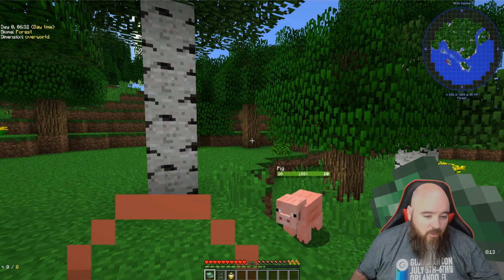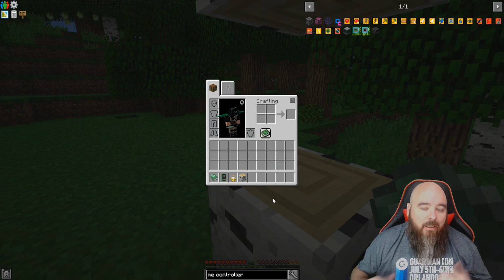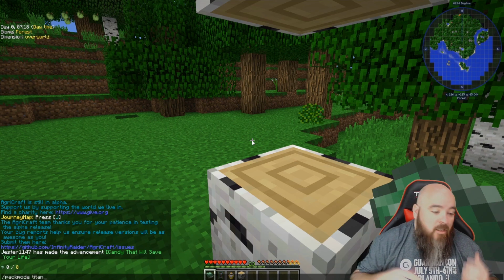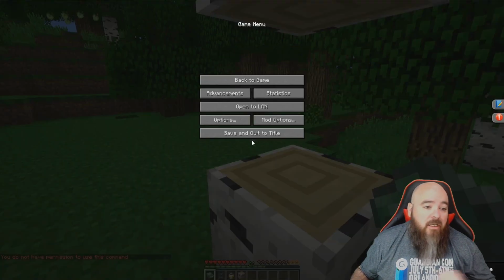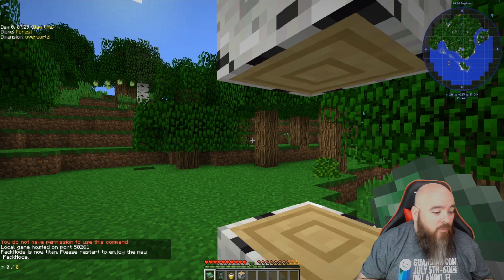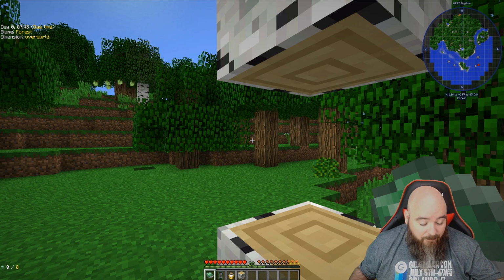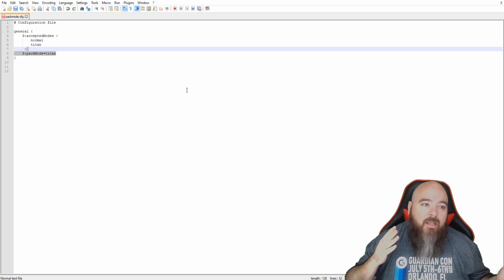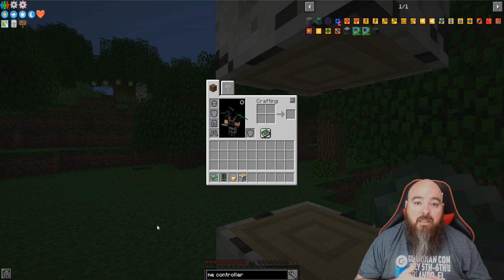How to set up Titan Mode for Project Ozone 3!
Just a quick video to show how you set Project Ozone 3 to Titan Mode!

Note: This STILL needs to be set to play on Titan Mode servers!!!